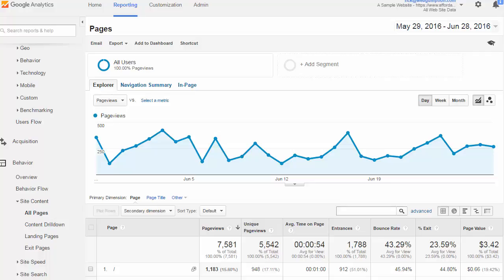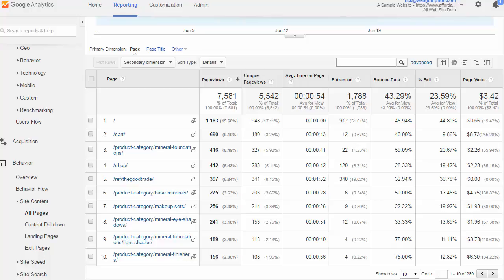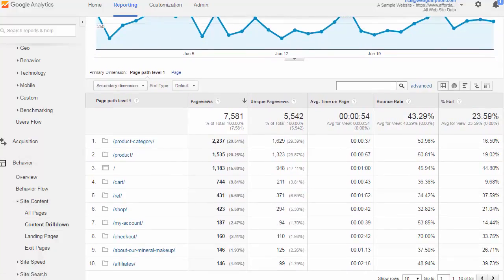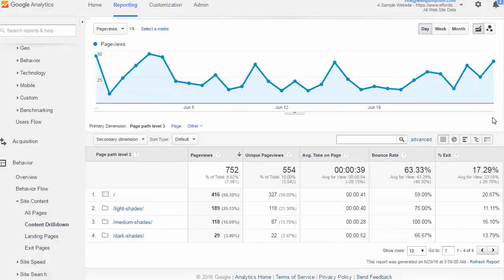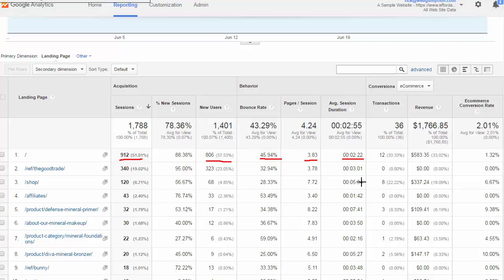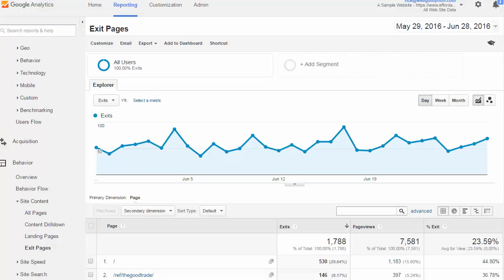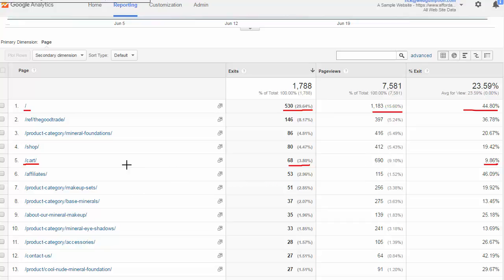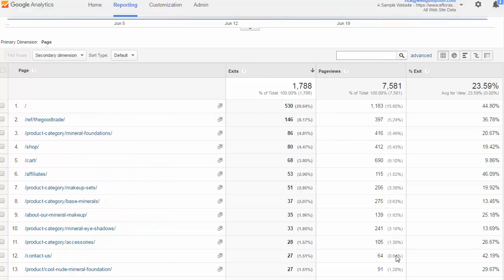Behavior Site Content Lesson - Google Analytics Training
A lesson on Google Analytics Site Content Reports.